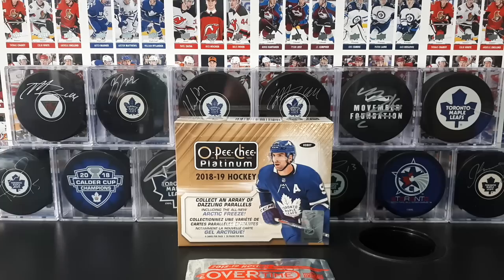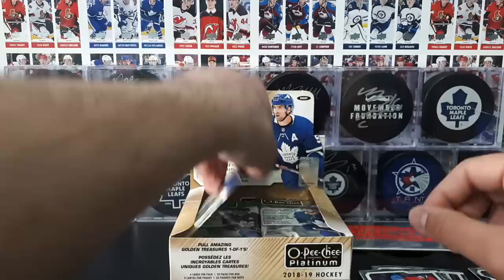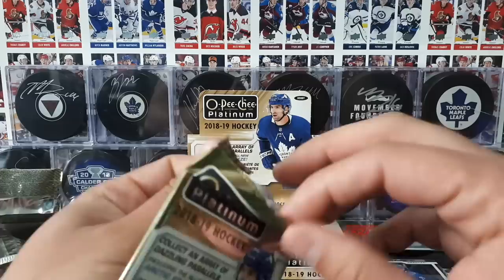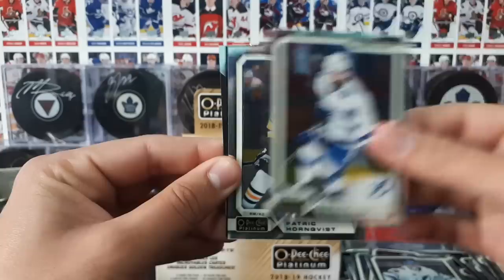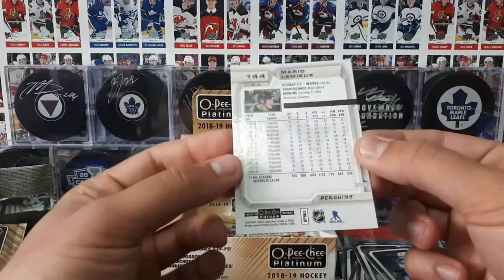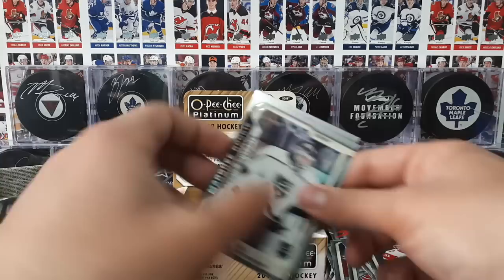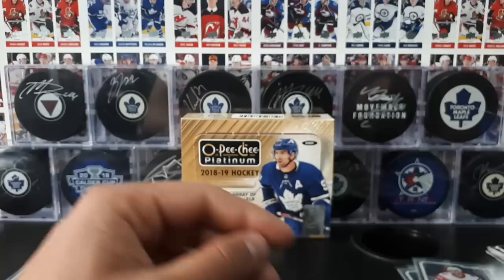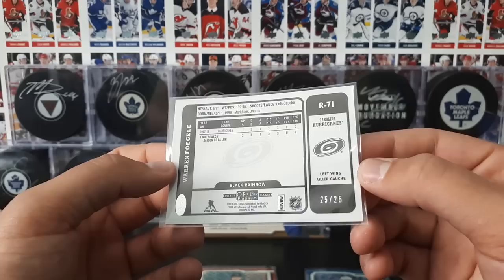18-19 O-Pee-Chee Platinum - Hobby Box Break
In today's episode we crack open that 18-19 O-Pee-Chee Platinum! We've got the hobby box on deck which features 20 packs, each with 4 cards! 🏒 There's plenty of parallels and inserts to chase in this product! Don't believe me? Check it out for yourself, click that play button! ▶